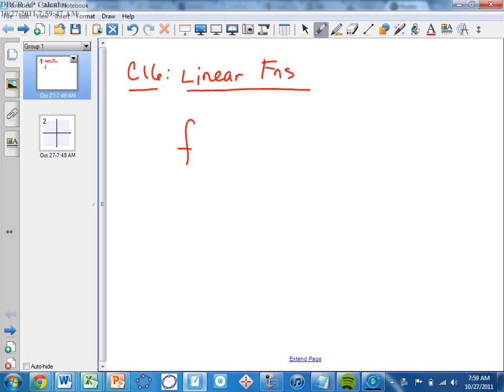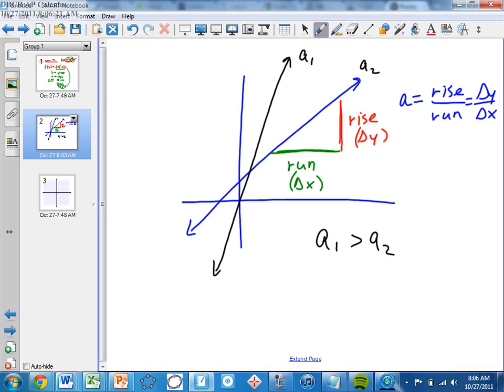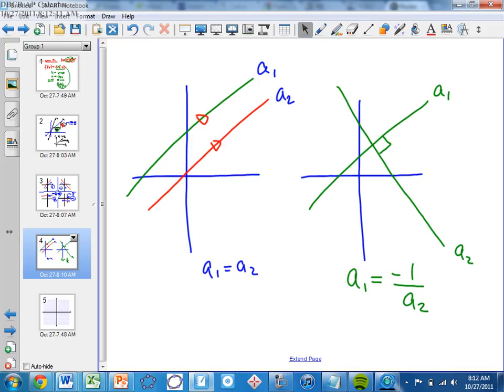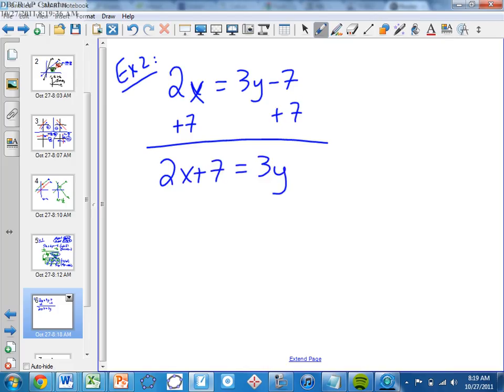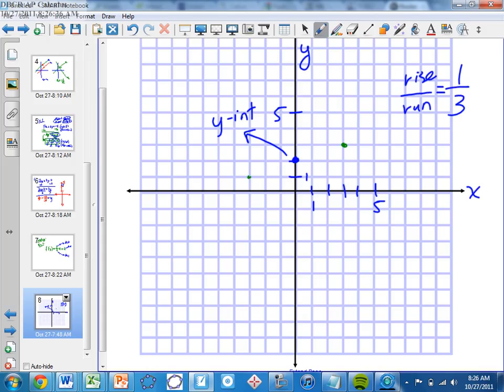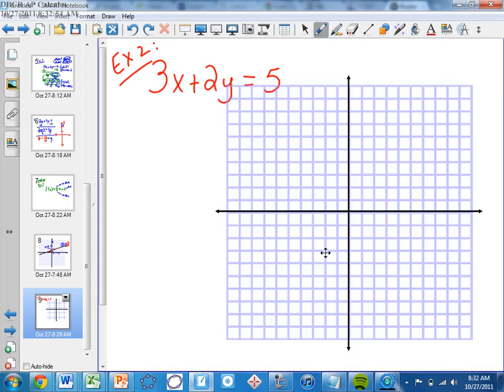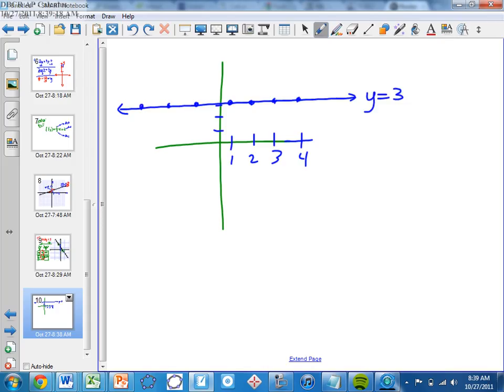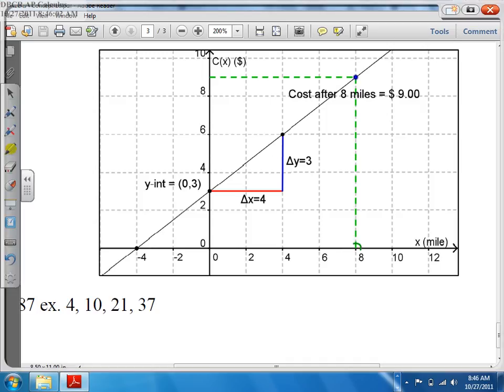October 27 C16 Linear Functions